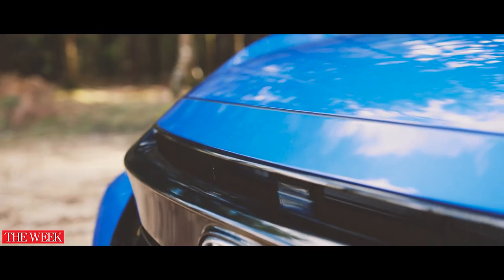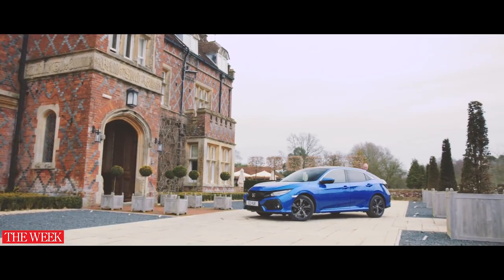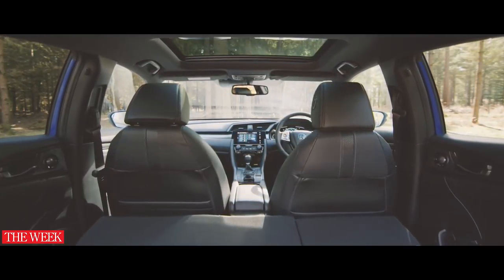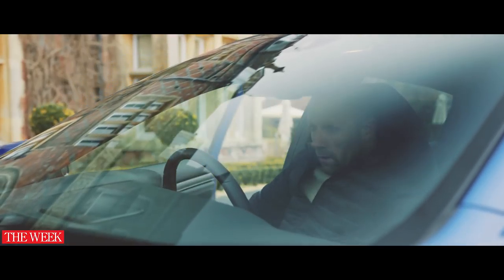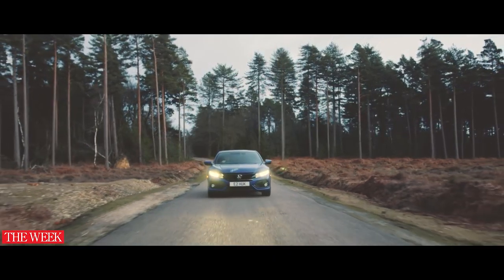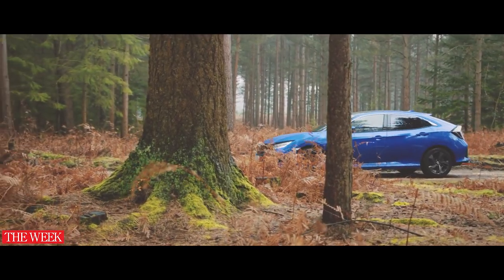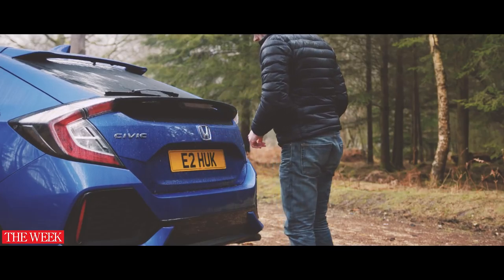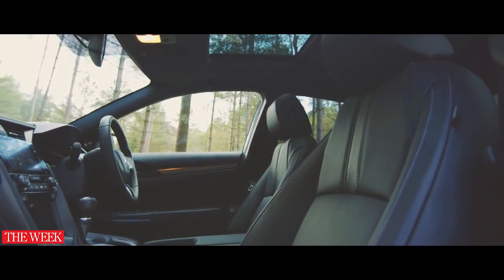Why the Honda Civic is the Smarter Choice (sponsored)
Over 10 generations, the Honda Civic has been honed to make it the smarter choice. Here's how...